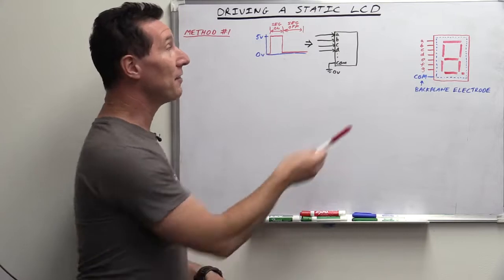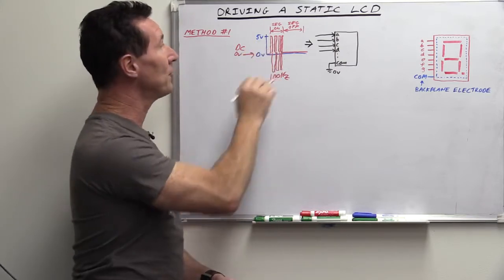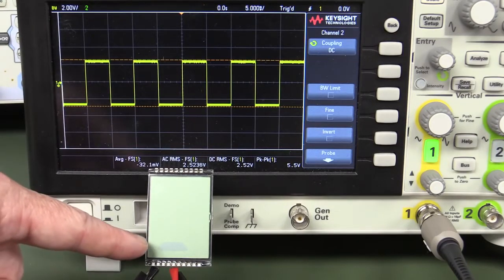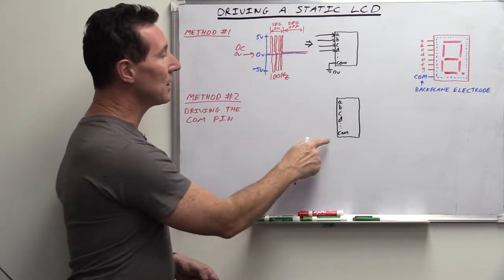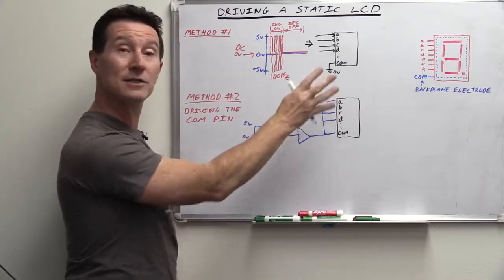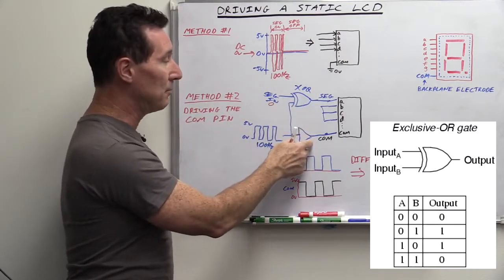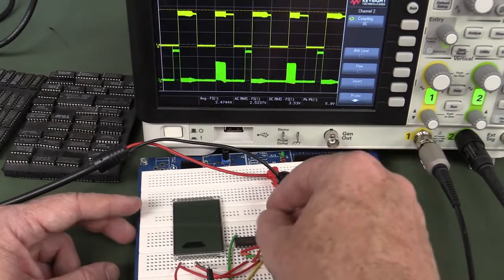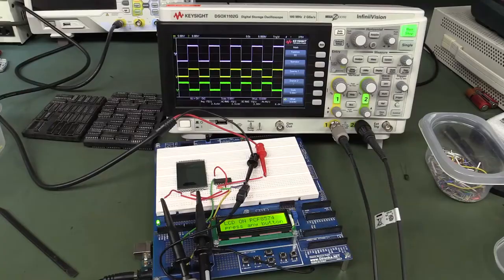如何驅動液晶螢幕@EEVblog#1045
請打開中文字幕,翻譯自EEVblog#1045
LCD(2)